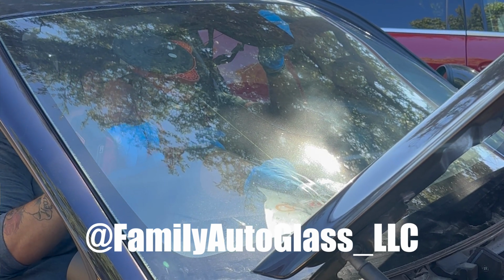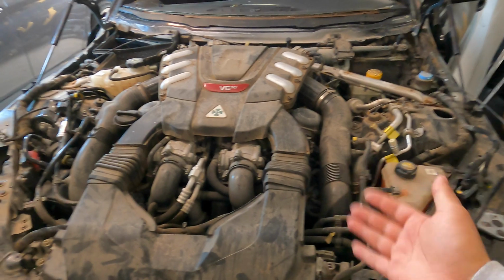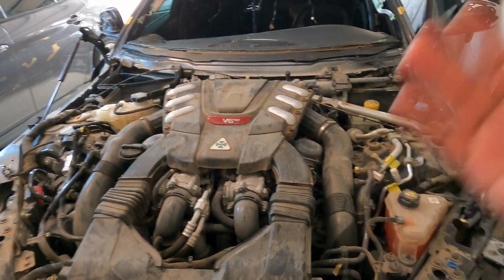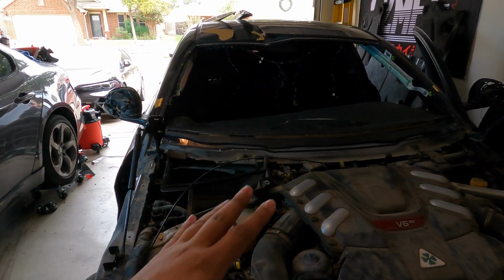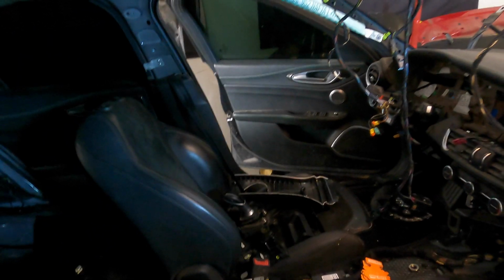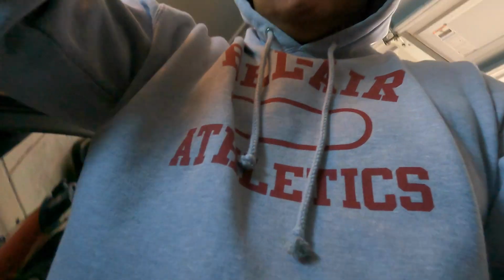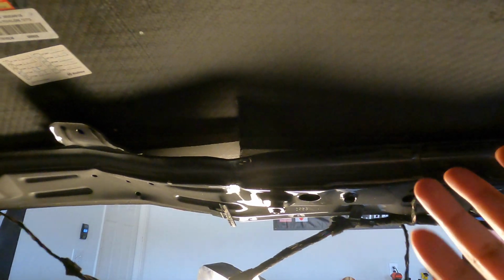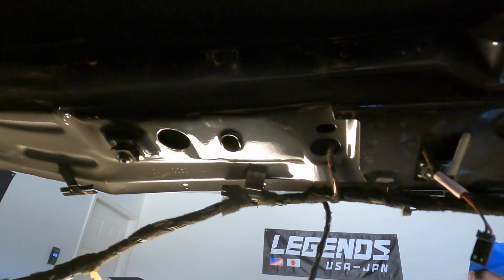Can We REALLY Save the Alfa Romeo Giulia Quadrifoglio?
Can We REALLY Save the Alfa Romeo Giulia Quadrifoglio? After three months of hard work, we’re excited to share an update on our Alfa Romeo Giulia Quadrifoglio! In this video, we dive into the major repairs and upgrades we’ve tackled, including fixing the roof issues, addressing transmission problems, and restoring the body damage. Watch as we break down the process, share lessons learned, and show the progress made on this iconic performance sedan.

If you’re an Alfa Romeo Giulia QV owner or enthusiast, this is the video for you! Learn how to overcome common issues and bring your car back to peak condition.

Current Builds:
2017 Alfa Romeo Giulia
2018 Alfa Romeo Stelvio
2017 Alfa Romeo Giulia - Swap
2015 Scion FR-S RS1

Follow us on all Modded Motors platforms for exclusive content!

Follow our personal Instagram accounts for our personal feed!